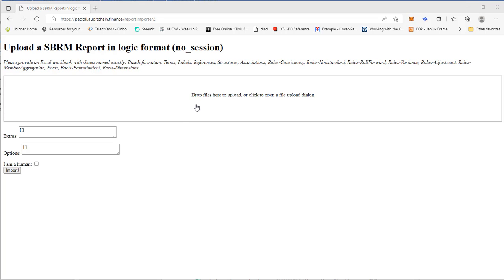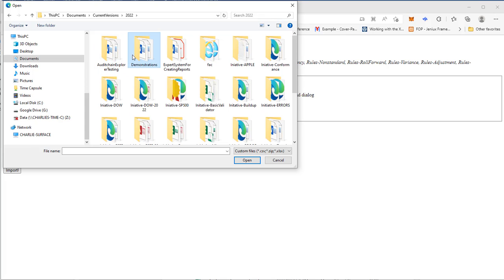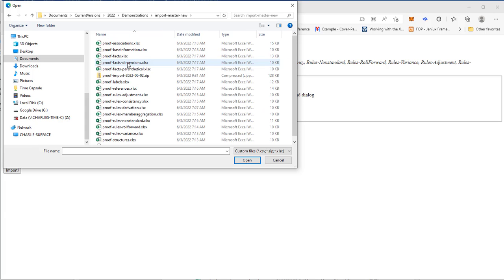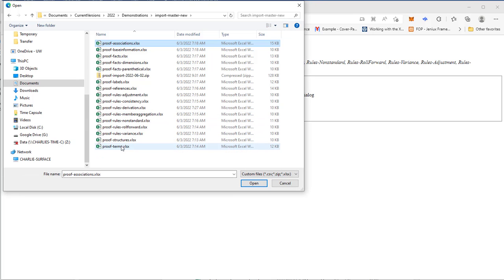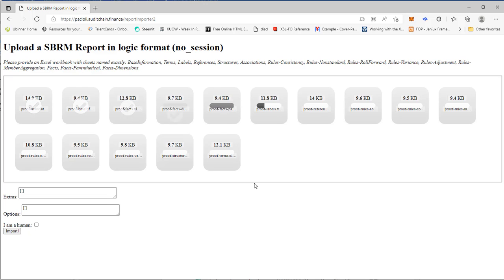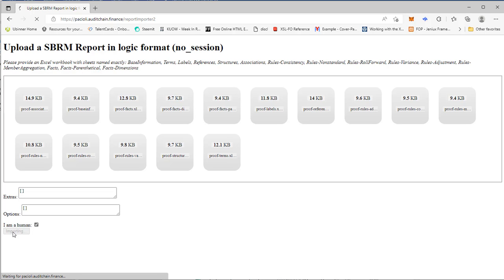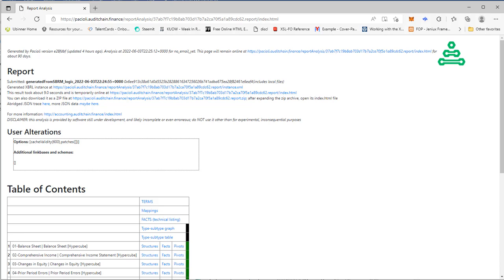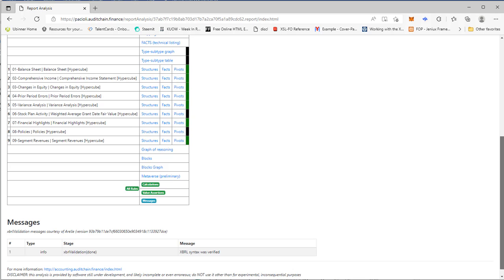Auditchain Suite, Pacioli Import Capabilities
Basic demonstration of Auditchain Suite import capabilities provided by the Pacioli logic engine.  Imports the PROOF example from Excel, converts the Excel to XBRL, then validates the XBRL to make sure everything is OK.